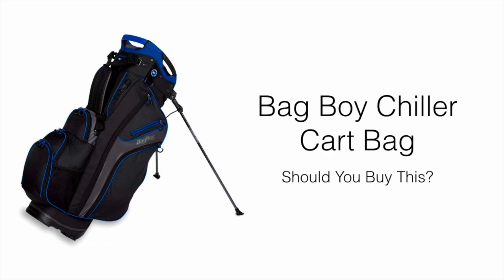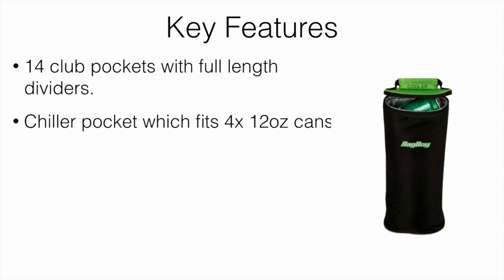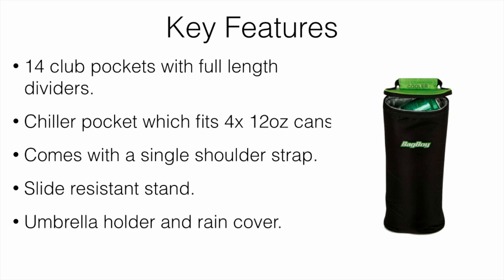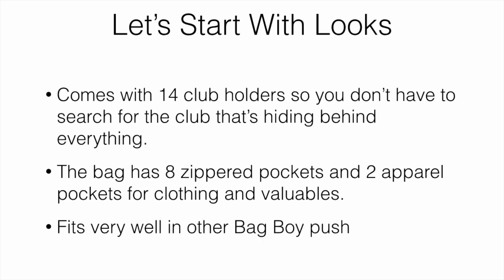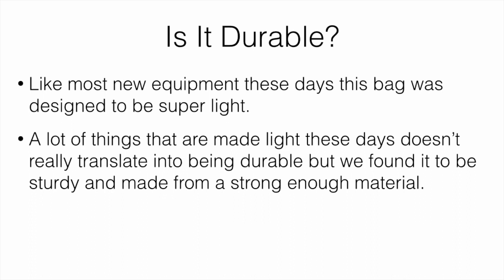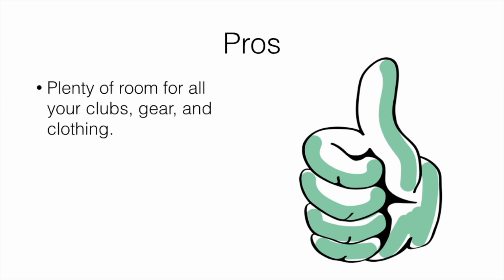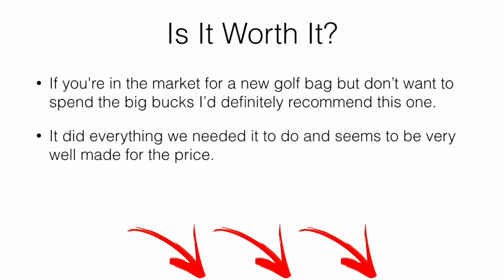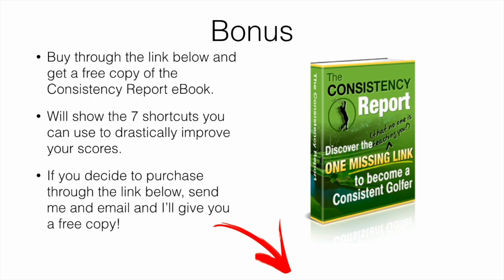Bag Boy Chiller Golf Bag Review | My Opinion Of The Stand & Cart Bag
In this video, we'll be doing a review on the Bag Boy Chiller golf bag and whether or not it's worth picking up. We'll cover both the Bag Boy Chiller stand bag and the Bag Boy Chiller cart bag.

2. Like this video.